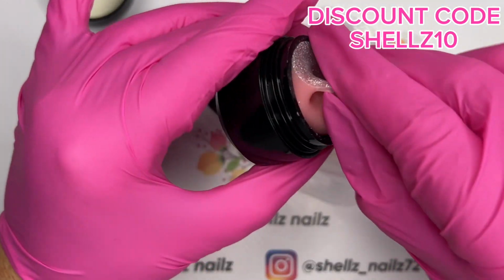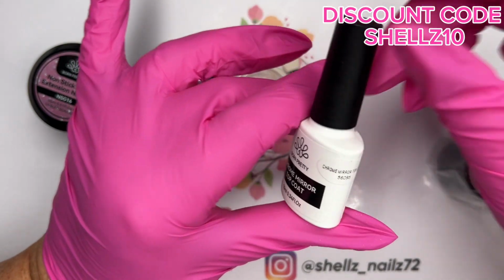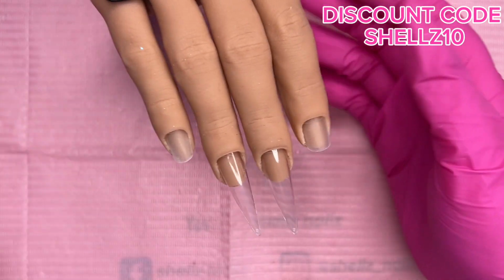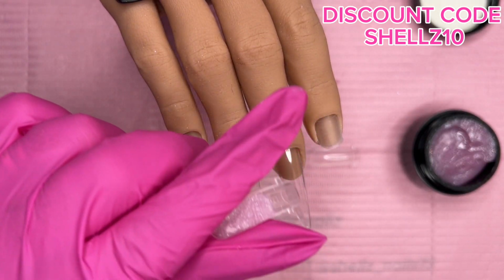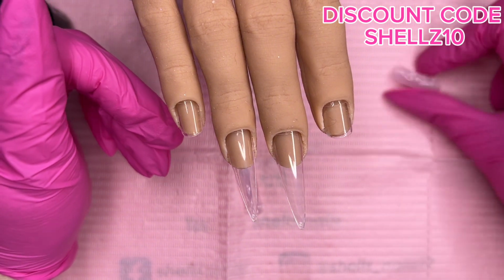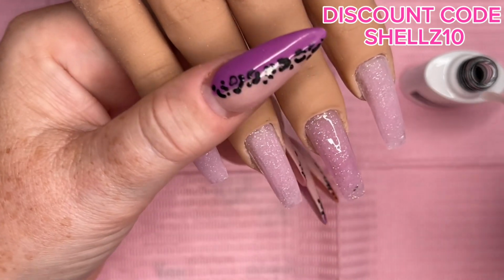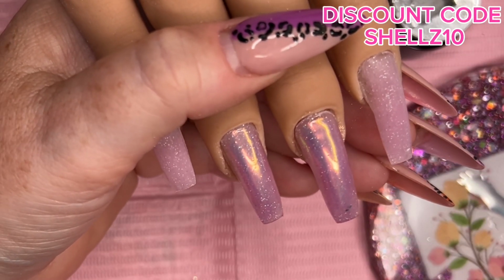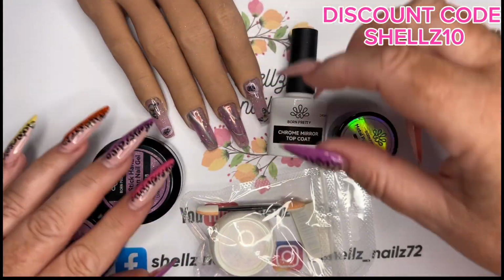BORN PRETTY AMAZING NEW PRODUCTS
Today I’m back with some amazing products from Born Pretty, so let's take a look shall we 🥰

4.BORN PRETTY Non Stick Hand Extension Nail Gel ( ID: 56021) numbers 16 and 18

The Gel Box UK
madam glam
shellznailz30_1 save 30%
varnail SHELLZ25 save 25%
Born pretty  SHELLZ10 save 10%
Sparkle supplies uk shellz15 save 15%
Charlies nail art SHELLZ10 save 10%
SHELLZ10  save 10%
Melody suzie
Vettsy SHELLZ20 save 20%
venalisa  SHELLZ10 save 10%
Tia's Beauty  shellz10 save 10%
Aimeili SHELLZ10 save 10%
modelones AMB15 save 15%
Makartt  shellz15 save 15%
video and music by Kapcut